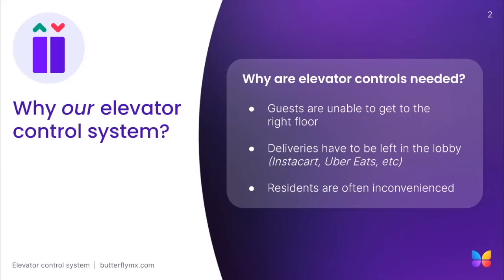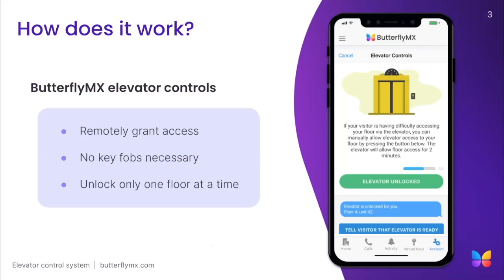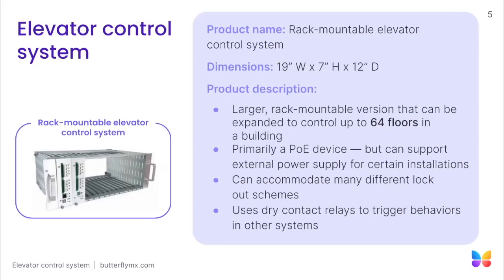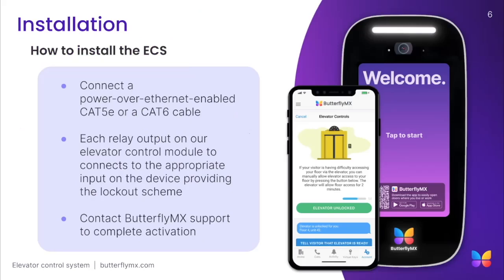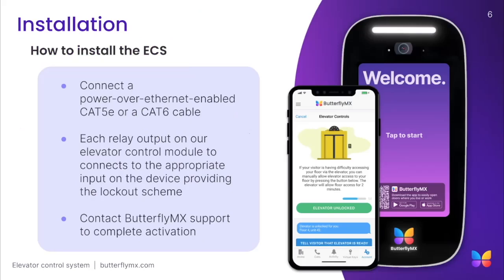ButterflyMX Dealer Training - Elevator Controls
Do you want to become a certified ButterflyMX Partner? Join the growing network of installers and integrators bringing smart access to multifamily and commercial properties nationwide

In this video, discover the technical and installation requirements of the ButterflyMX Elevator Control System.

To learn more, visit ButterflyMX Resources for installation guides, product specifications, and additional dealer training materials

Skip ahead:
00:00:28 Why choose the ButterflyMX Elevator Control System?
00:00:58 How does it work?
00:01:43 Elevator Control System hardware
00:02:57 Elevator Control System installation